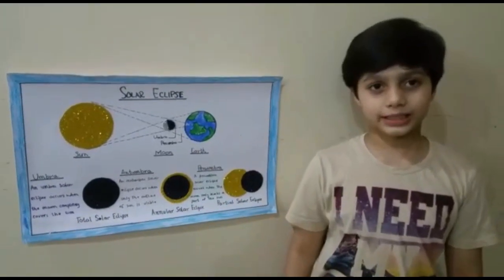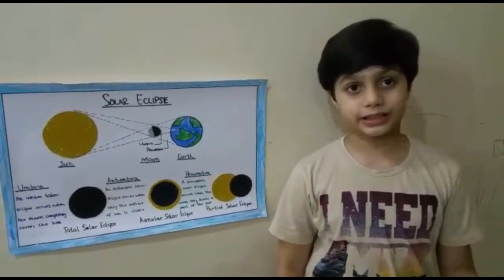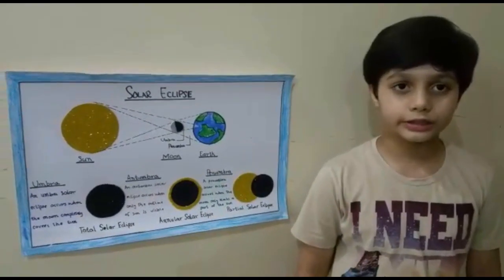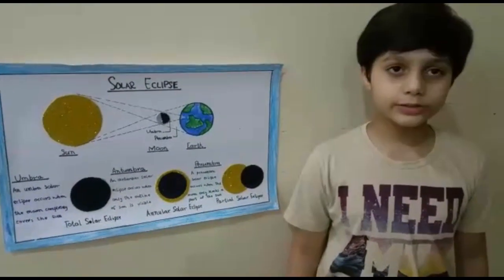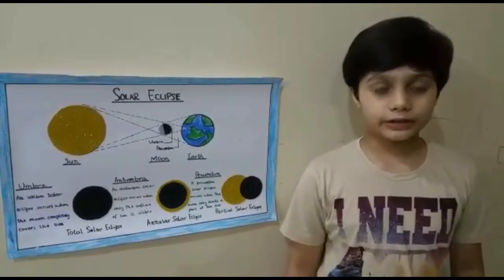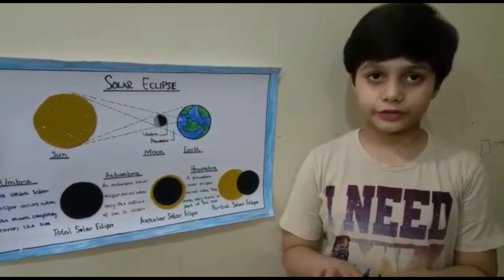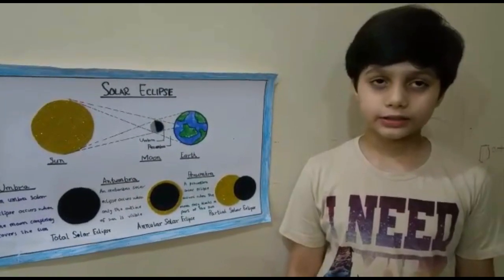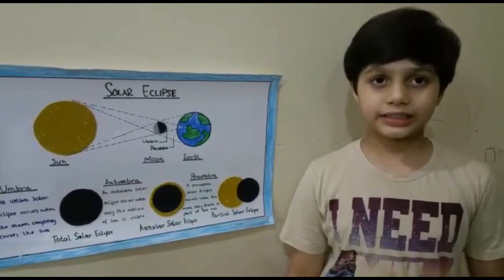Solar Eclipse by Sayyid Hassan Mujtaba Rizavi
How does solar eclipse occur?
What are the types and how to protect ourselves during it.